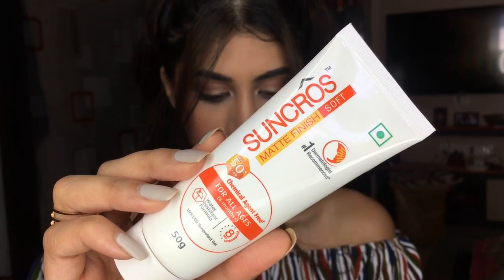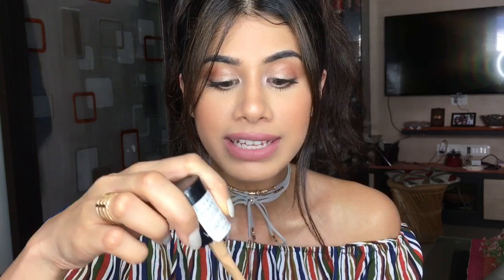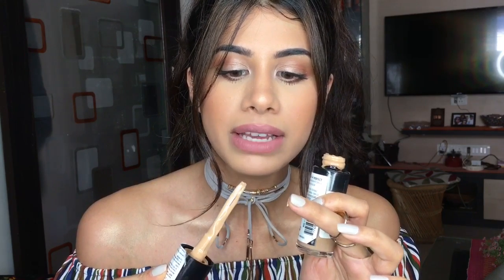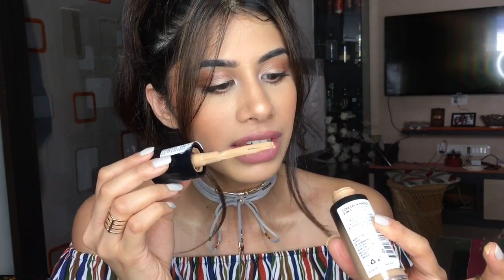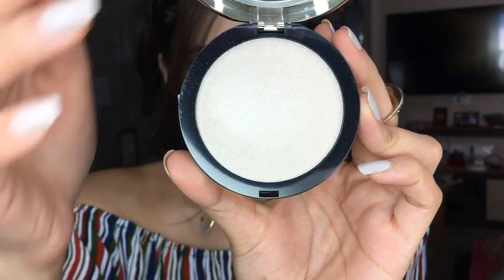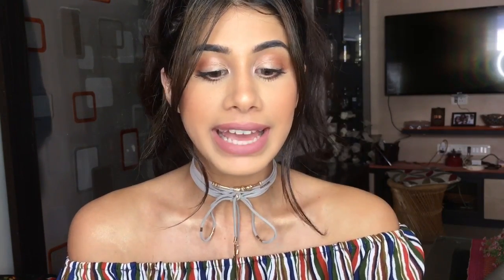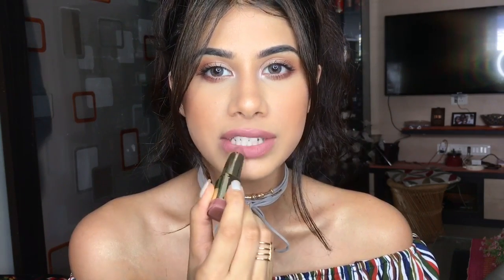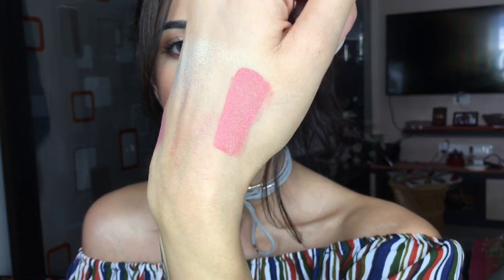10 Drugstore picks! | Malvika Sitlani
Xoxo